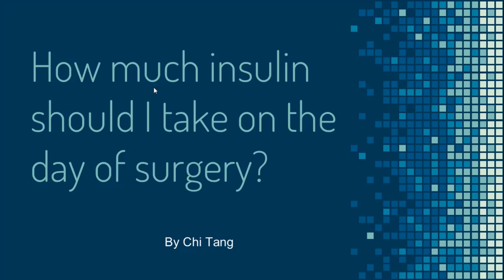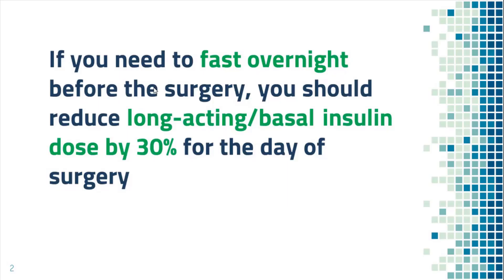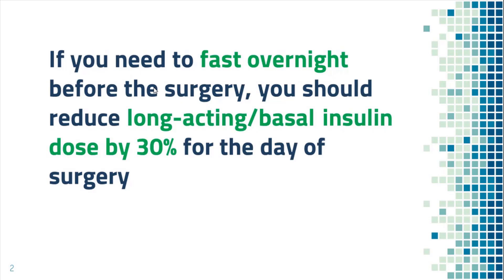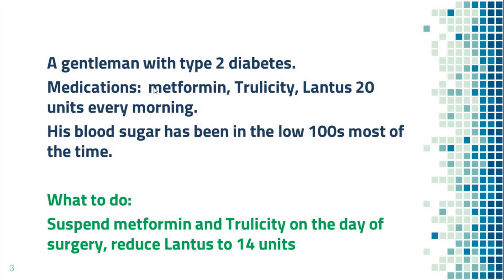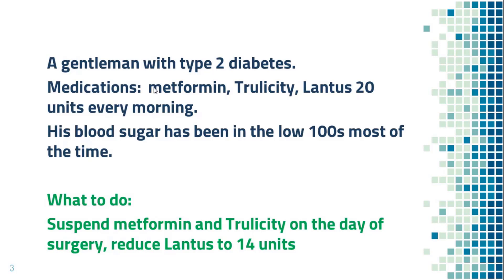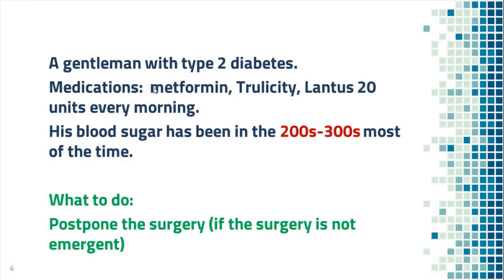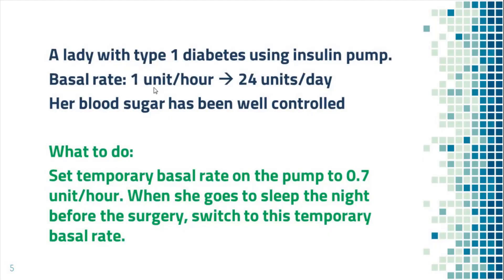What to do with my insulin on the day of surgery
We will talk about how many units of insulin you should take on the day of surgery. The same principle applies to insulin pump as well as injection.